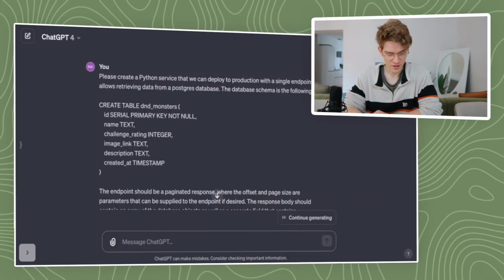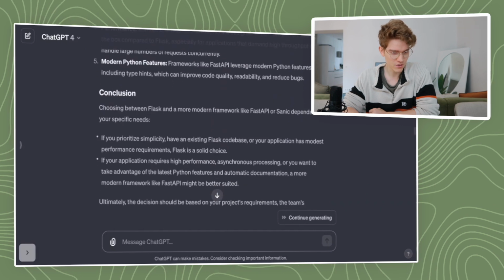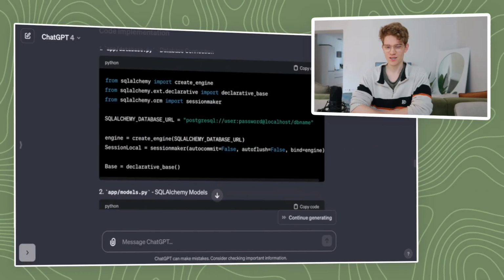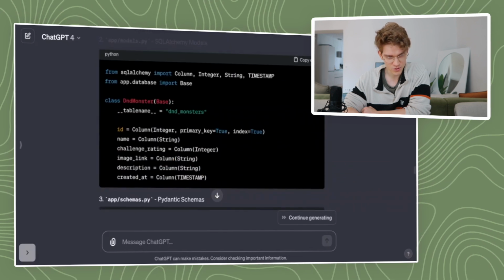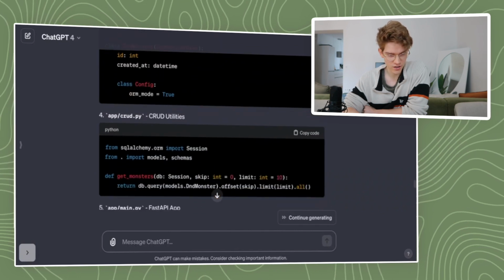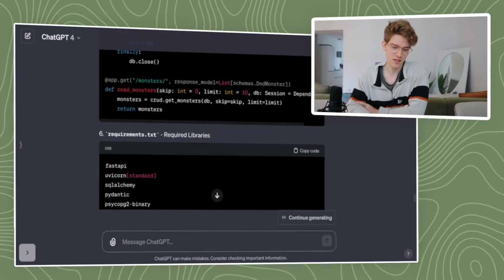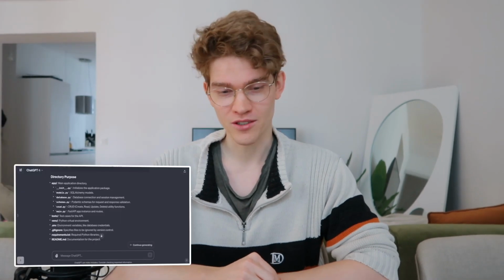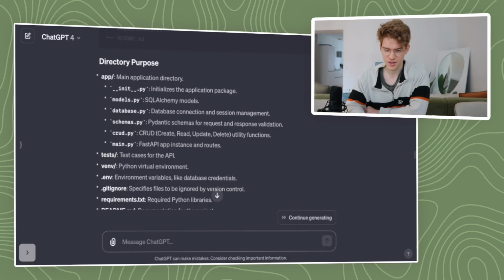Engineering Manager Roasts ChatGPT Code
Think ChatGPT can help you get a job as a software engineer? Let's see how it performs.